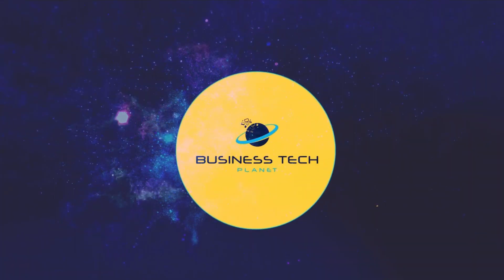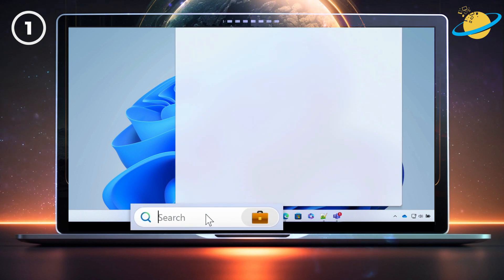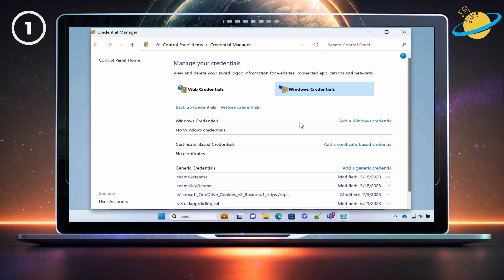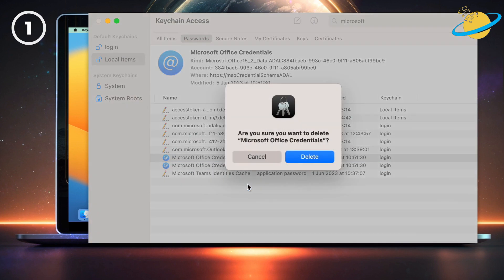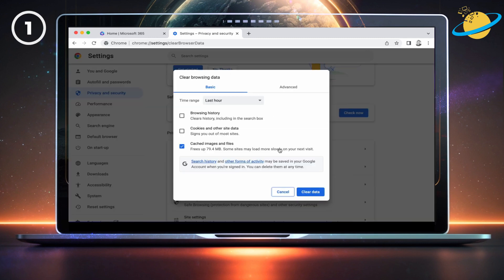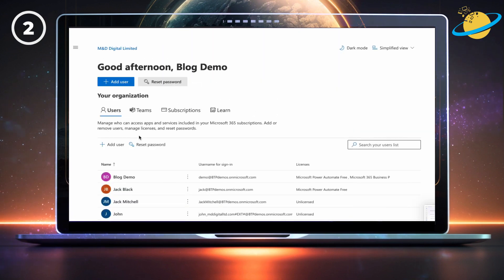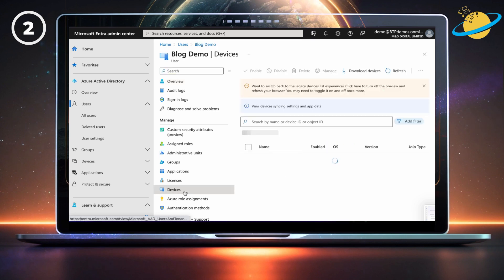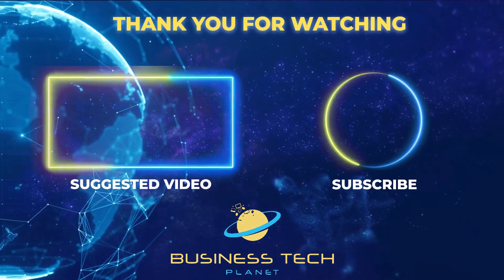How to FIX sign in error: "That Microsoft account doesn't exist" (Microsoft 365)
If you're getting a sign in error that says "That Microsoft account doesn't exist" or "We couldn't find an account with that username" then try the solutions in this video.

If you're sure that your login details are correct, the first thing you should try is clearing your cache. We'll show you how to do that on Windows, mac, and in your browser (Google Chrome).

We'll also show you how to make sure there are no problems with your device enrolment.

Select "Can’t access your account?" if you can't sign in.

🕐 Timestamps:

0:00 - Intro.
0:30 - Clear cached credentials (Windows).
1:17 - Clear cached credentials (mac).
2:07 - Clear cached credentials (Google Chrome).
2:47 - Enable your device in Azure AD.
4:08 - Outro.